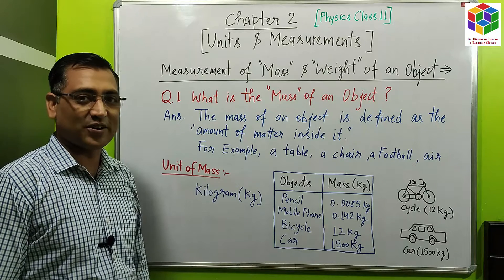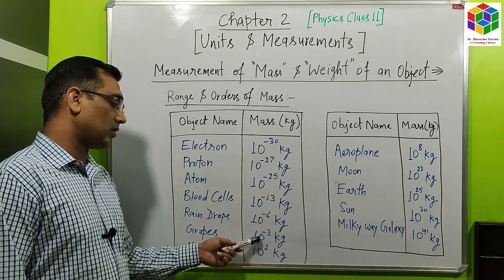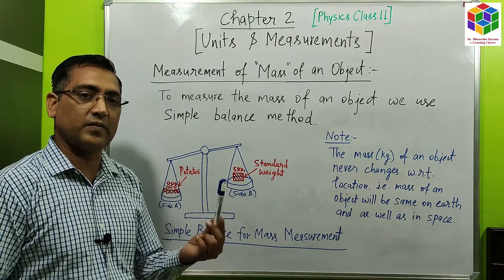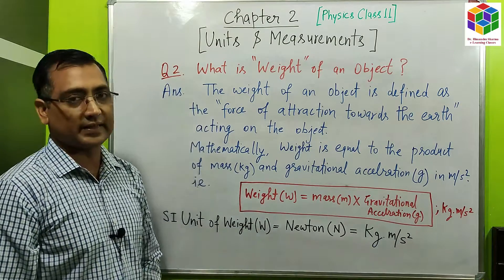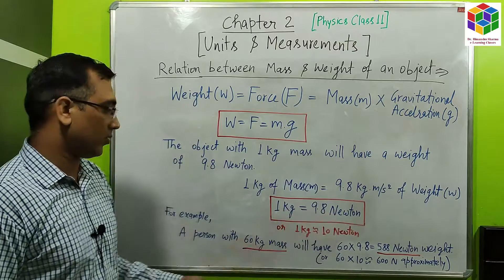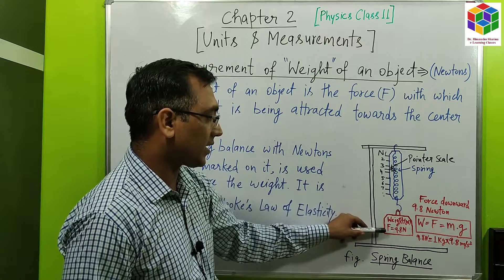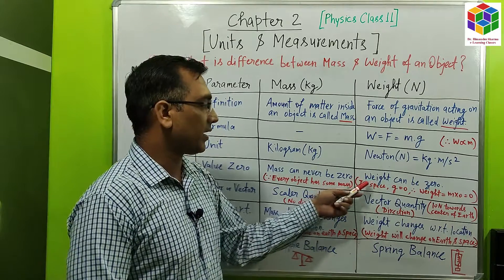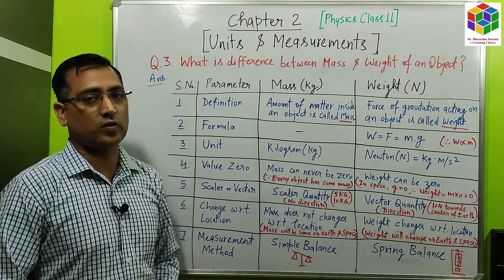L4. Measurement of Mass & Weight of an Object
Mass is measured in kilograms. Weight is measured in Newtons.